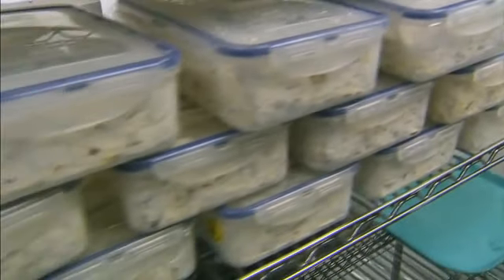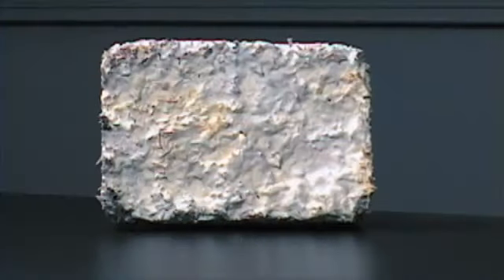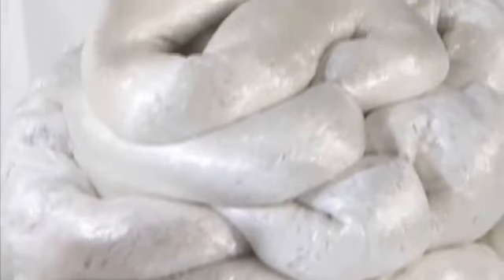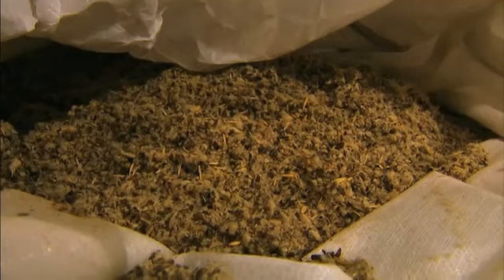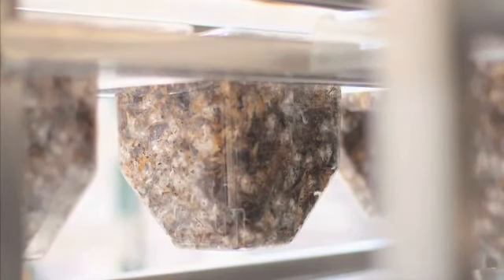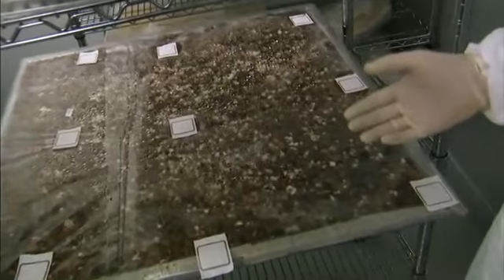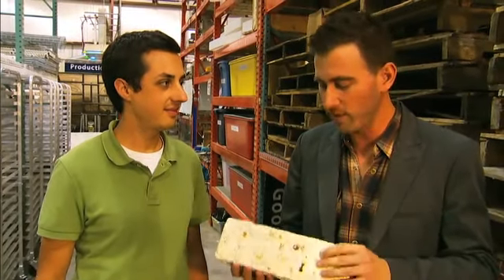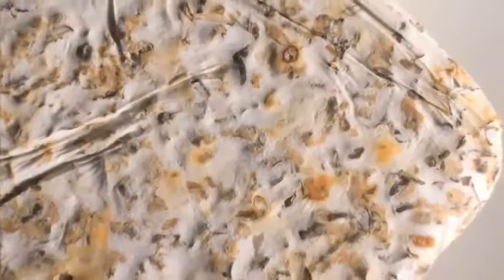Packaging Innovation: Are Mushrooms the new Styrofoam?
For years, developers have been trying to design a substitute for Styrofoam.  Styrofoam is a brand name for expanded polystyrene, and requires precious fossil fuels and a lot of energy to manufacture.  Styrofoam is generally used to cushion fragile consumer goods and once the package is opened, it ends up in the garbage, clogging landfills since it is virtually unrecyclable.

A revolutionary packaging substitute is EcoCradle.  It requires 10% of the energy used to make Styrofoam, and is 100% organic.  Once you're done with an EcoCradle packaging buffer, it can be used as mulch in your garden, composted or even thrown away.  EcoCradle is also completely fireproof, while Styrofoam is highly flammable.

The materials that go into Eco Cradle are all naturally occurring waste products, like mushroom, buckwheat hulls, rice hulls, or expired cereal.

Founded by a pair of engineers, the company is working to make not only a replacement for styrofoam "peanuts" and "shells" but a variety of other materials from home insulation to kitchen counters.